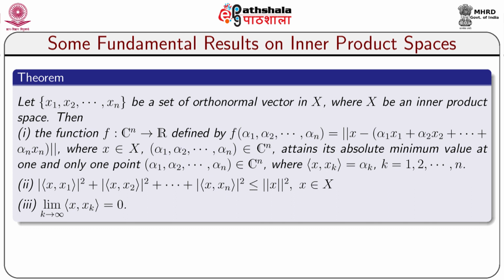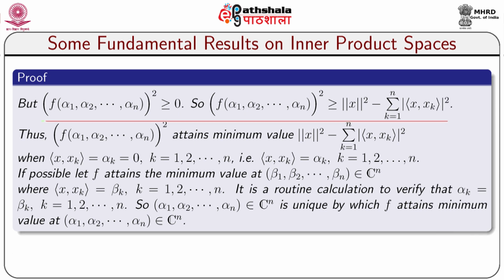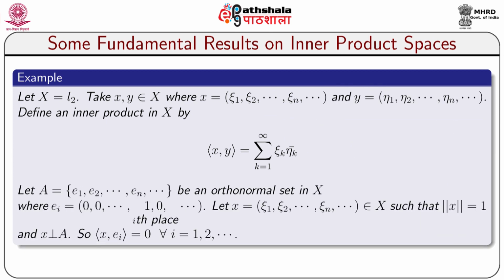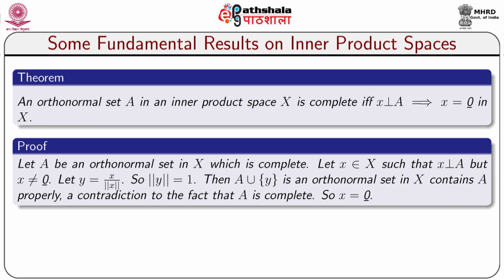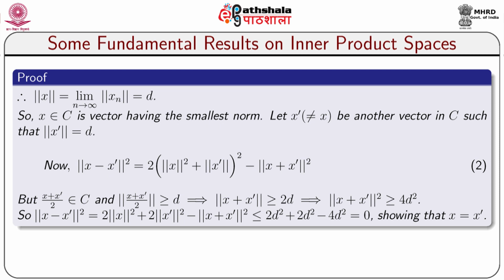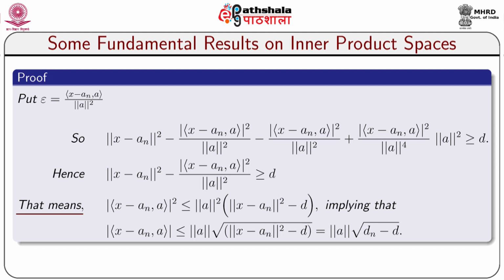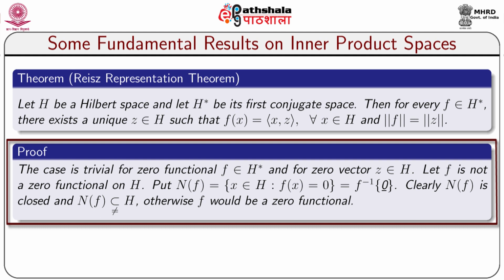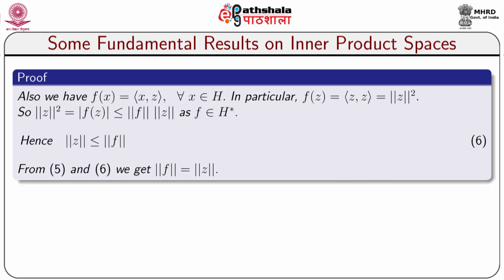Self Learning MATH C09 M29 Ch9 Mod3